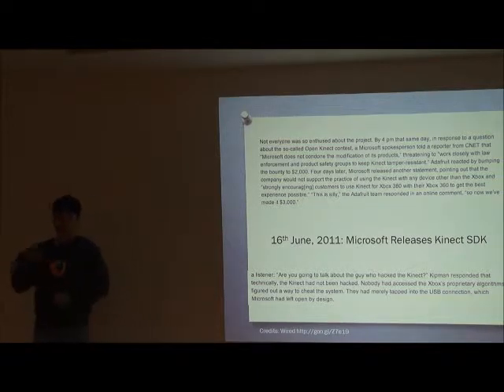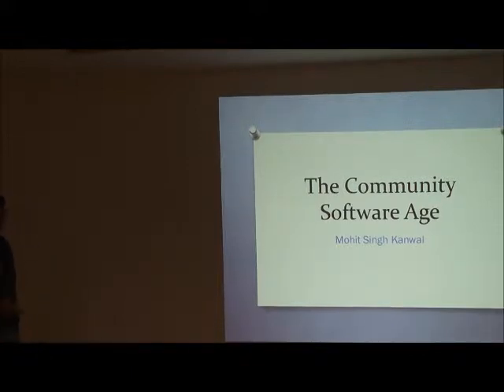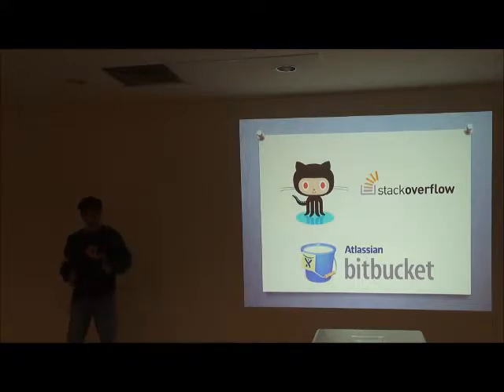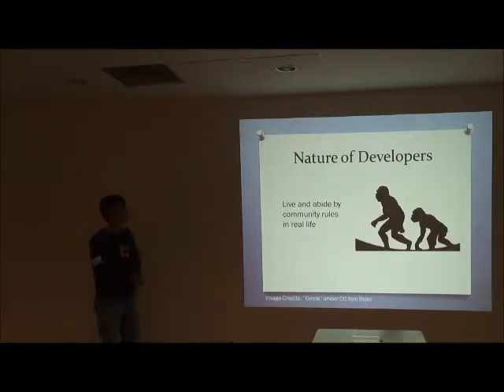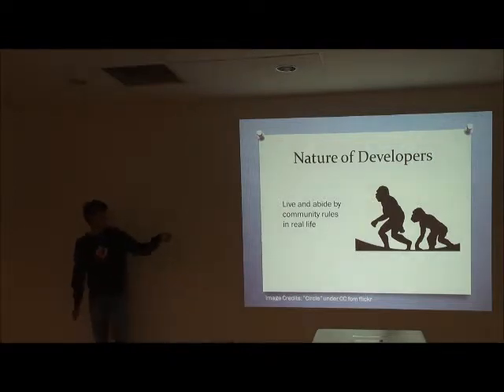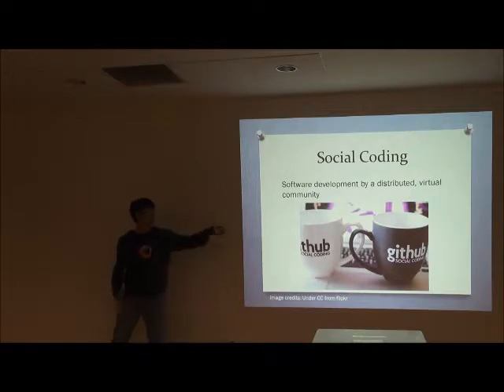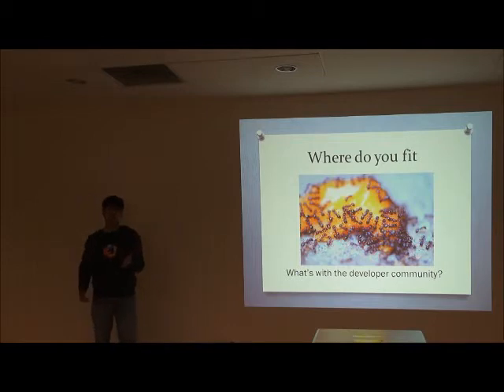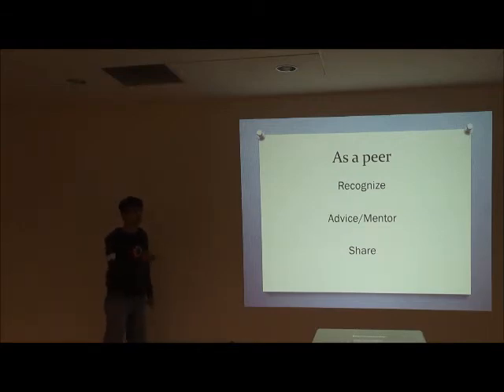The Community Software Age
Speaker: Mohit Singh Kanwal, Computer Science student, SoC

Bio: Mohit is a third year undergraduate student majoring in computer science and part of the University Scholars programme. He calls himself a hacker, a tech evangelist, an open source enthusiast and what not. As a student he is focusing on Software Engineering with no specific aims about his career. He is always excited about new technology and never fails to have an opinion on it. Currently, he is a core team of member (without pay) of the Mozilla Calendar Project, having worked with Mozilla during the 2011 summer.